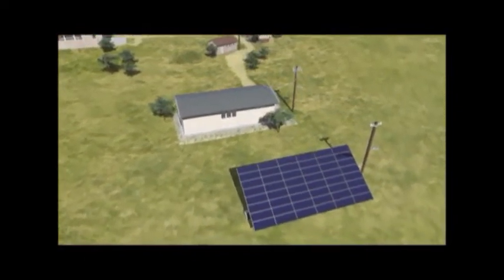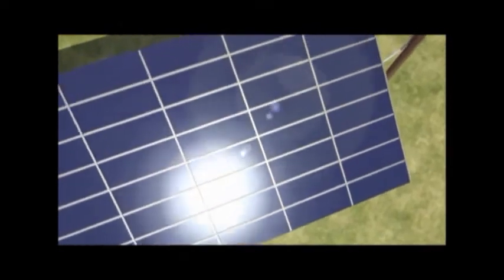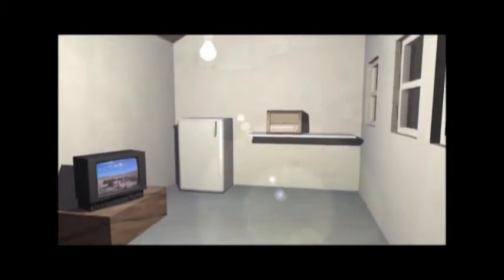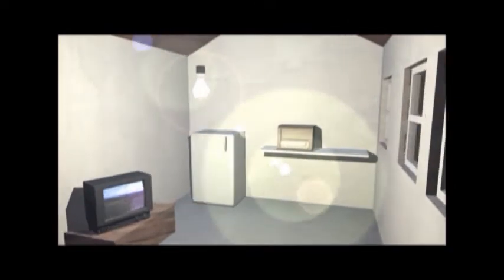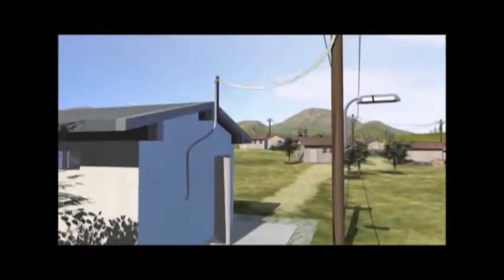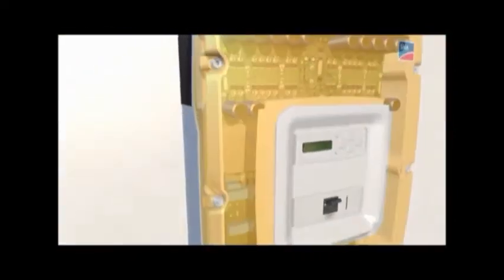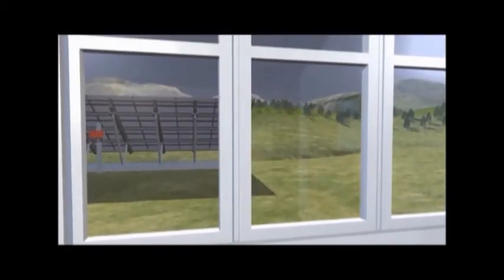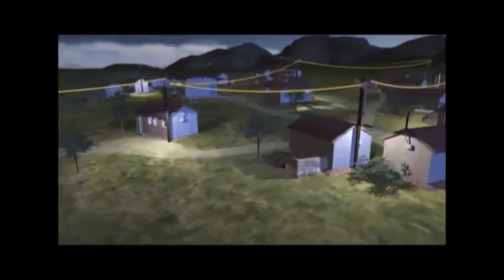SunTech PowerSystems, Solar Power System Explained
This is a short video explaining how solar power systems work. SunTech PowerSystems specializes in solar power systems, everything from PV to solar street lights and solar water pumps. SunTech PowerSystems has completed Pakistan's FIRST domestic grid tied project.